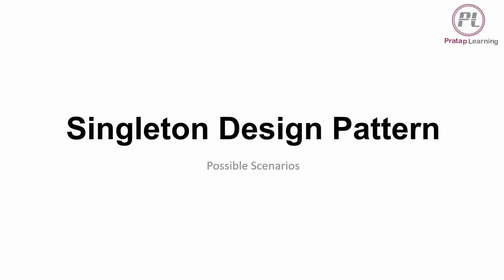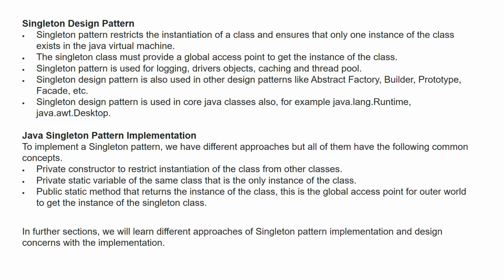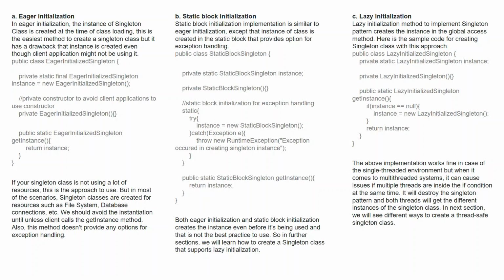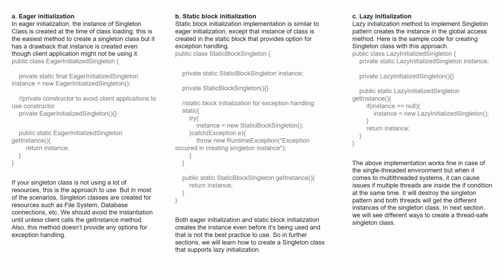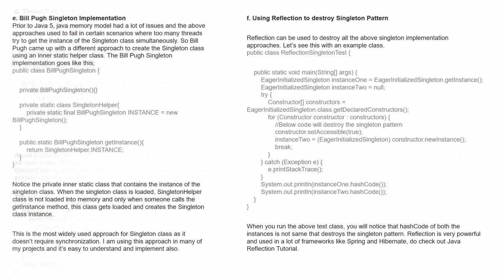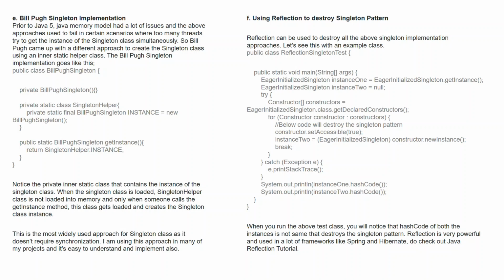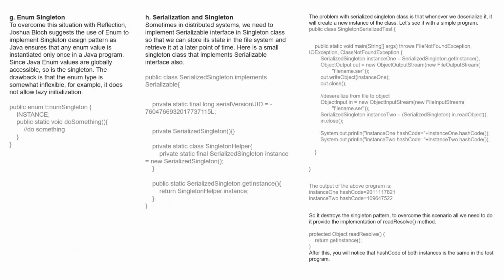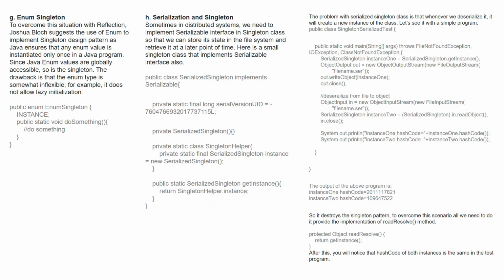Java Singleton Design Pattern Practices with Example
Singleton Class, Eager & Lazy Initialization, Static Block, ThreadSafe, Bill Pugh, Enum and Serialization | All Possible Concepts.